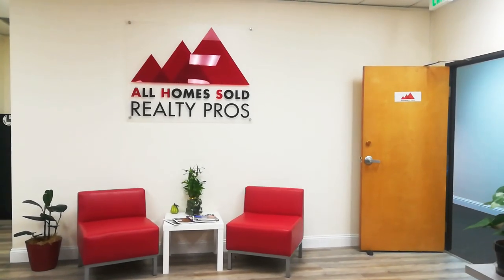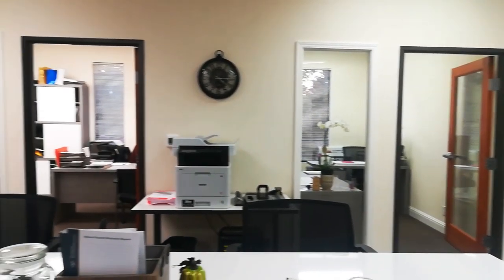AHS Real Estate Agent Advantage - AHS Realty Pros in Concord - Helping You Keep 100%, Big On Value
Fellow Real Estate Agents▶️ Welcome to AHS Realty Pros in Concord.

Visit Careers.AHSRealtyPros.com

Let's Discuss the AHS Agent Advantage
👉WeLove Helping Agents Succeed🏆

Brokerage Manager@AHS Realty Pros ☎️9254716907 Follow me Linktr.ee/AdamDoesRealEstate
DRE 02029689
✅My name is Adam Barakzai, I'm the brokerage manager at All Homes Sold  Realty Pros in Concord California. I've been helping families achieve home ownership with a focus on first time home and move-up buyers. I am super passionate about helping buyers and sellers accomplish their home buying and selling goals, and I am equally passionate about creating videos to help those seeking advice in real estate. My whole goal is to educate and empower you to make a better discussion when your buying or selling real estate. I'm direct and straightforward in these real estate educational videos and real estate related videos.

👉Helping 👩‍👩‍👧‍👧   & 🏠 sellers🏆 Brokerage Manager@AHS☎️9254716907 Follow me Linktr.ee/AdamDoesRealEstate

I'd be honored to help you achieve your home goals! You can find all my info below:

✅NOT IN California BUT NEED A Great AGENT REFERRAL?

How to Buy a House in California ▶️▶️
Looking for a house in the Golden State? How to Buy a House in California will show you how to get a house you can afford and will enjoy living in for many years.

How to Get Approved for the Best Mortgage Without Sticking a Fork in Your Eye: A Comprehensive Guide for First Time Home Buyers and Home Buyers

Every Landlord's Tax Deduction Guide ▶️▶️
Depreciation, casualty and theft losses, start-up expenses, and other common landlord deductions.

How Your House Works?
Knowledge of your home's systems helps you control repair and construction costs and makes sure the correct elements are being installed or replaced.

Selling Your House ▶️▶️
Real estate expert and best-selling author Ilona Bray will give you the inside scoop on:
getting to know your local market, setting a price that will attract buyers, determining which repairs and upgrades pay off
.closing successfully

Want to be a Landord?
From move-in to move-out, here’s help with legal, financial, and day-to-day issues. You’ll avoid hassles and headaches―not to mention legal fees and lawsuits.

Information in this video is based solely on my experience of selling real estate the California, and costs and programs may be different if you are in a different state and/or county.

AHS Real Estate Agent Advantage - AHS Realty Pros in Concord - Helping Real Estate, Big On Value